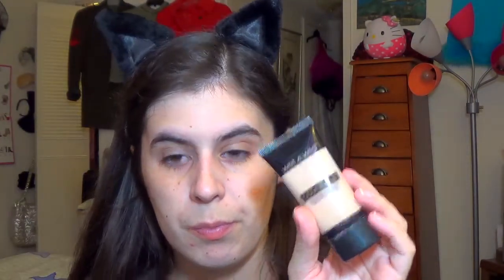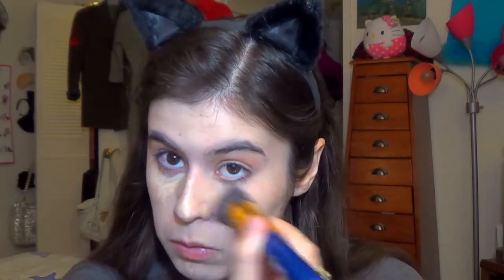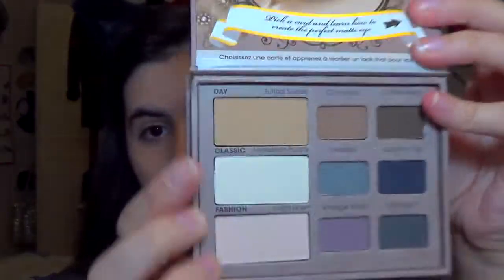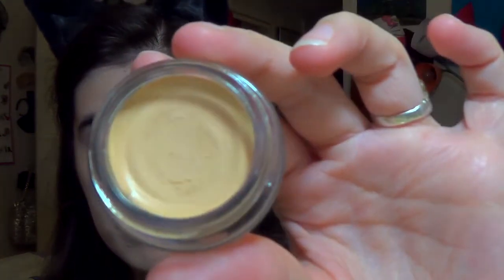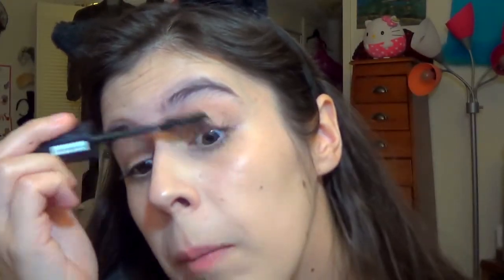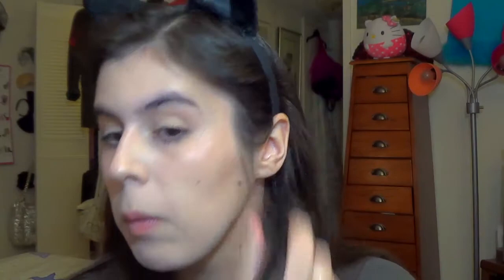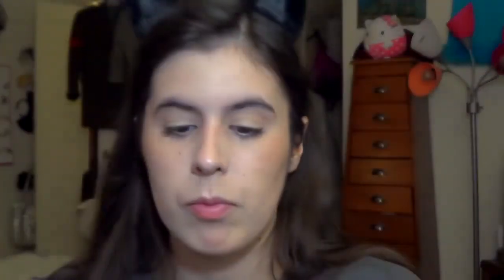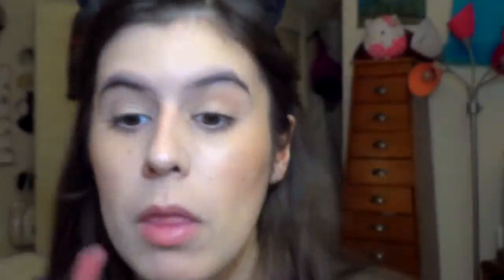My Everyday Natural No Makeup Makeup Routine!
This is how I look pretty much from day to day, plain ol' me.